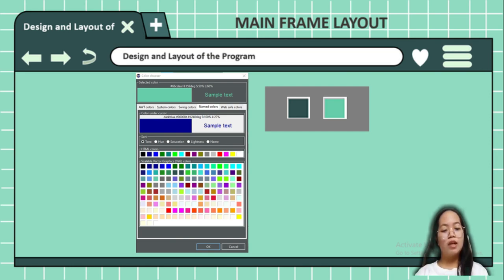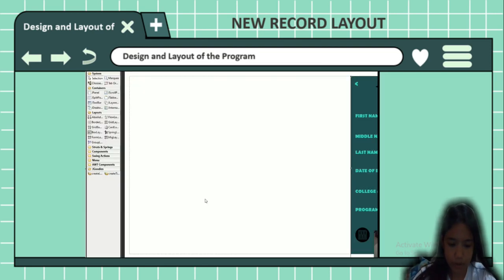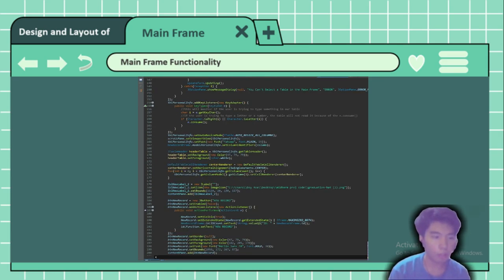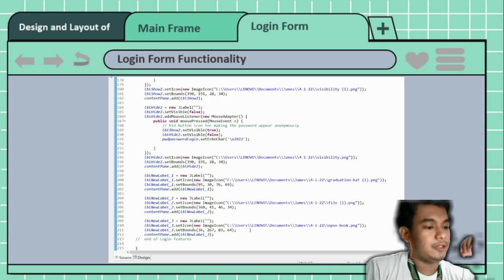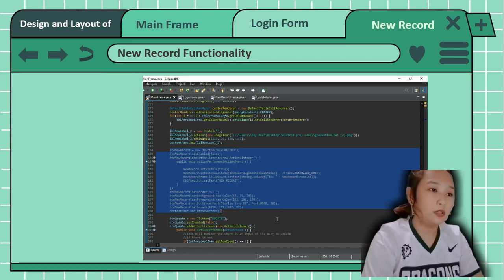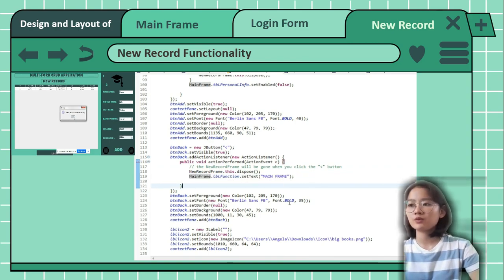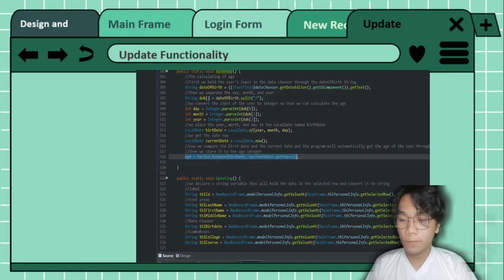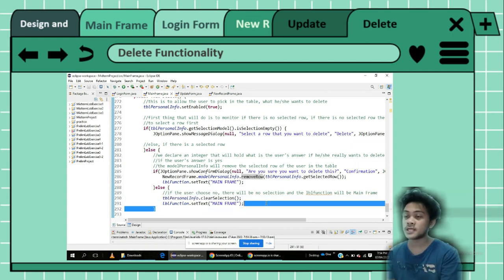Midterm Project Computer programming